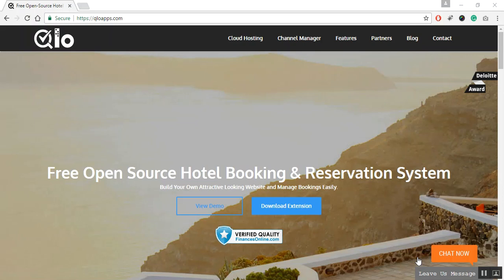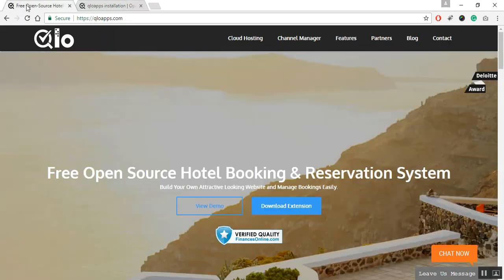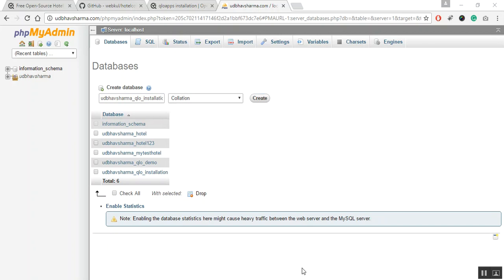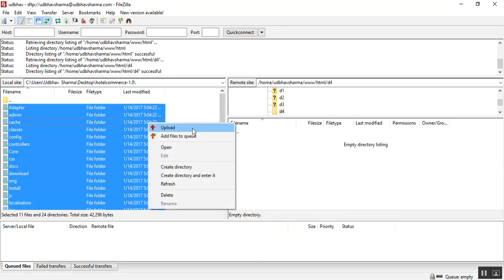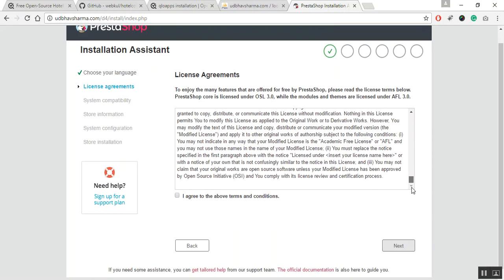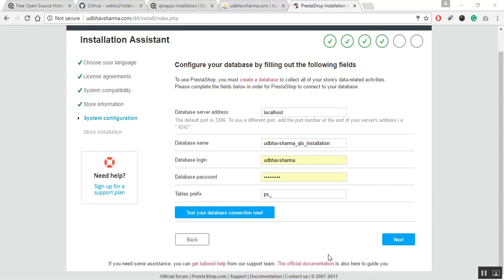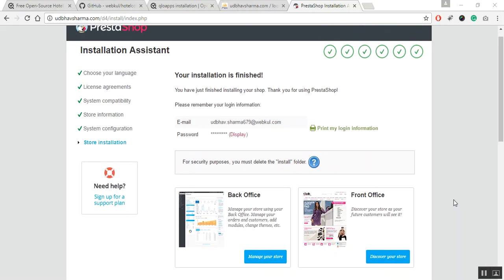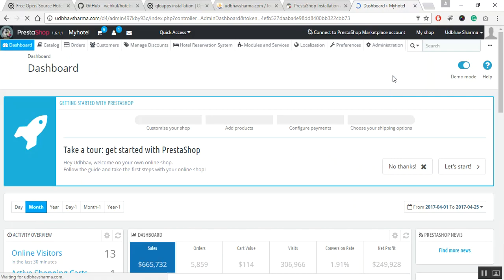Qloapps Installation Process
Through this video, you will learn how to upload Qloapps and launch a hotel booking website within a few minutes.

Follow all the steps mentioned in the Qloapps Installation Process article

2. Raise a Ticket via our HelpDesk system